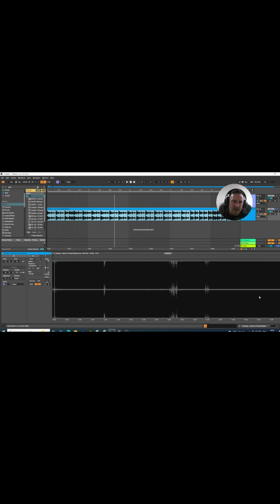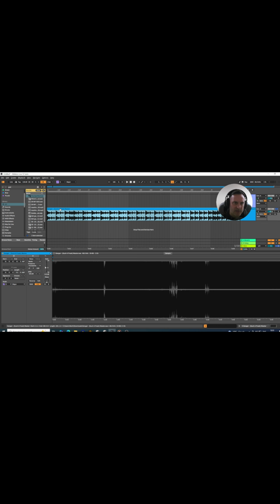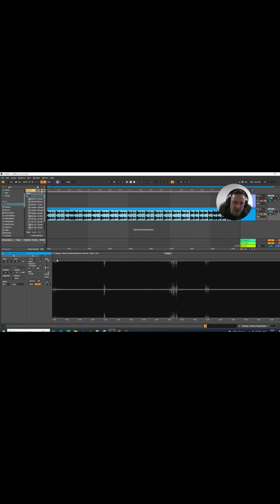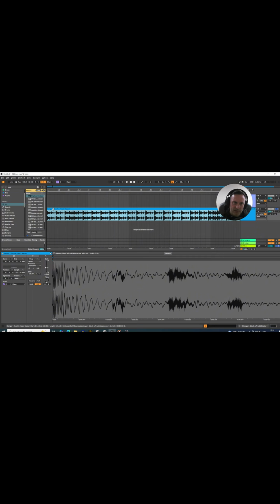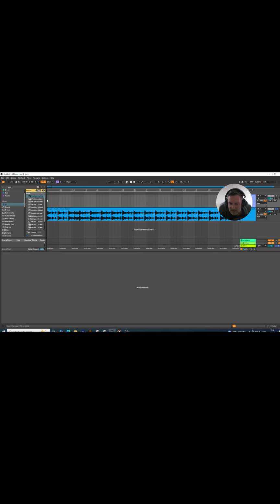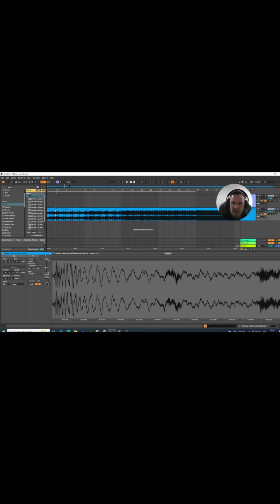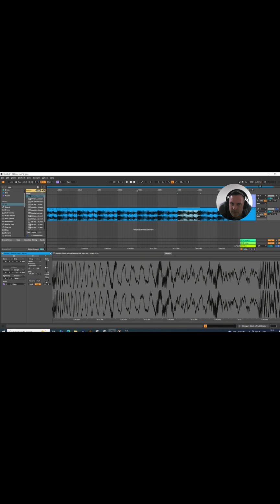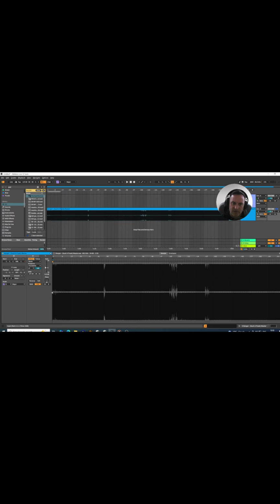Warping Full Tracks